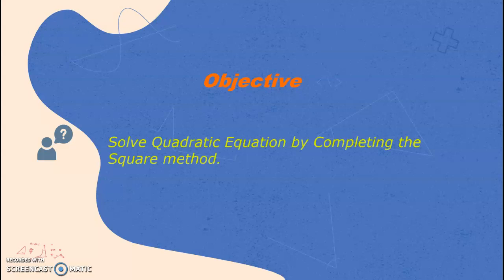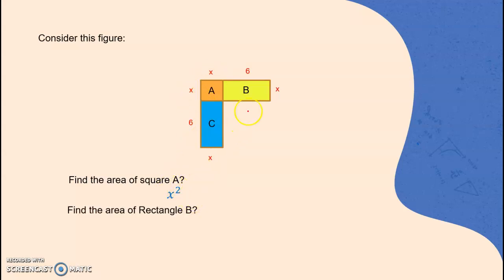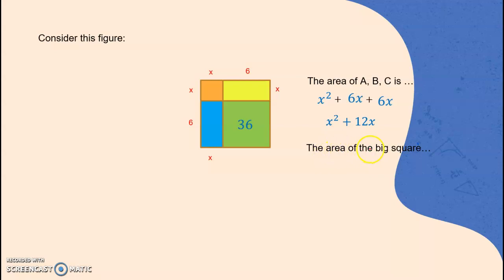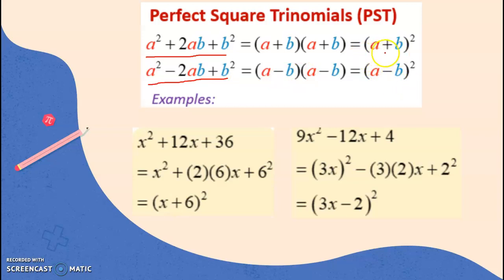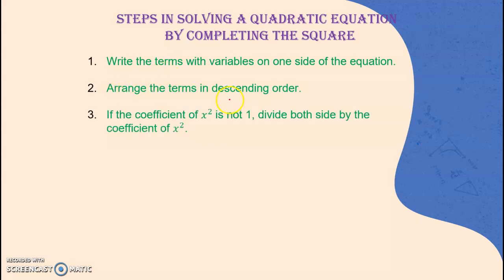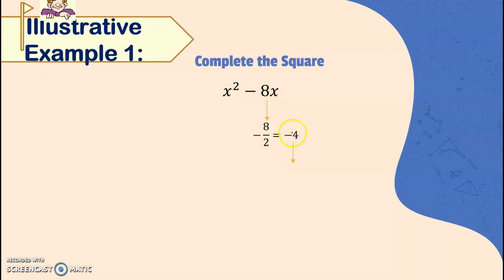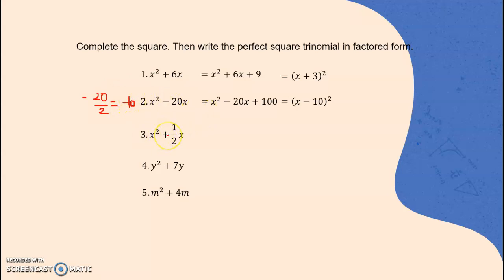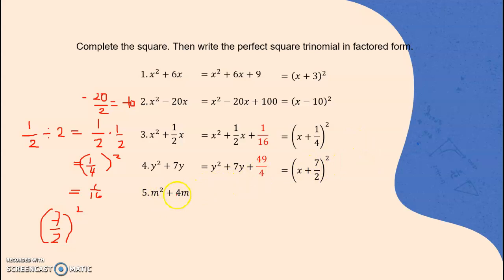COMPLETING THE SQUARE METHOD | QUADRATIC EQUATION | PART 1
In this video, we are going to discuss the basic application of completing the square and where is it seen clearly. More examples on the applications of solving quadratic equation by completing the square is given on the second part of the video.